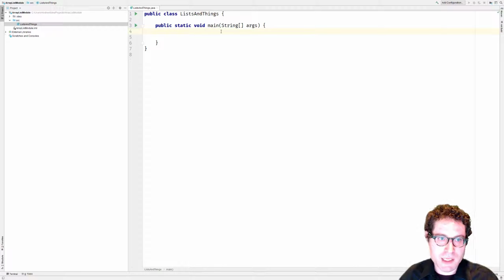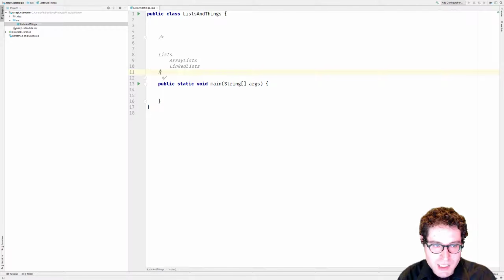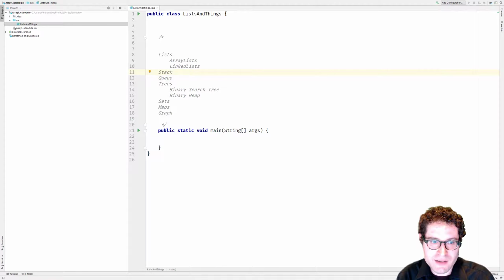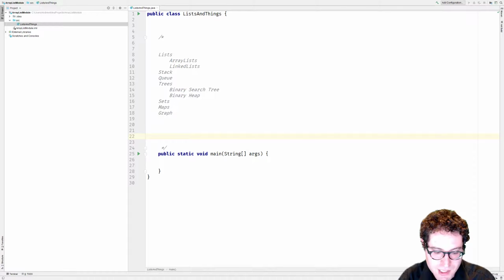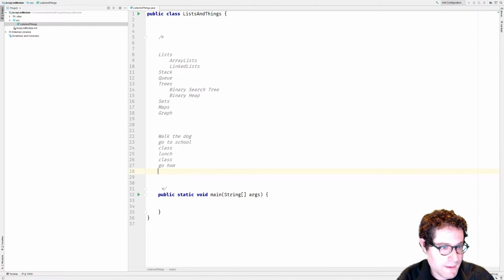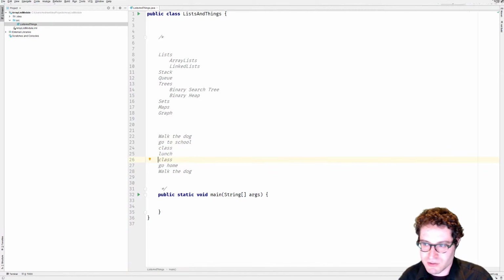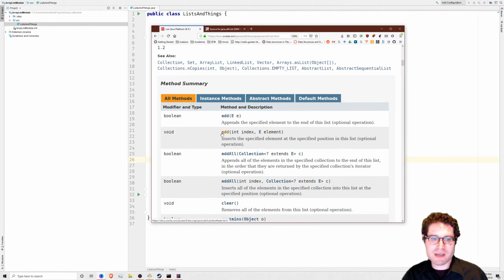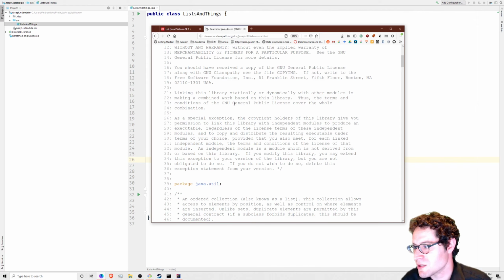What Are Lists?